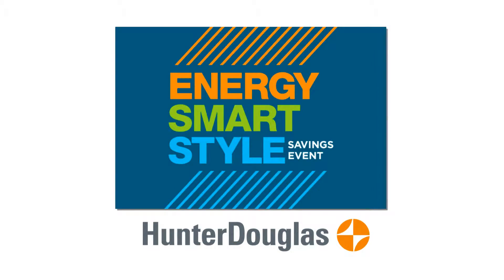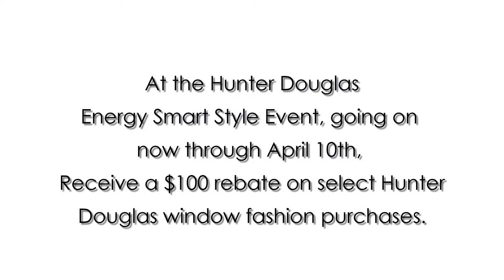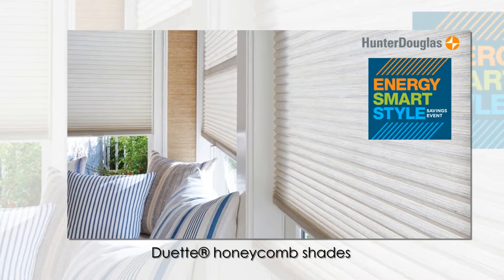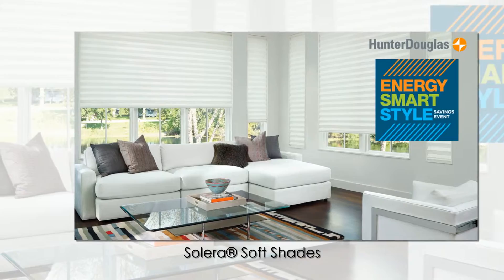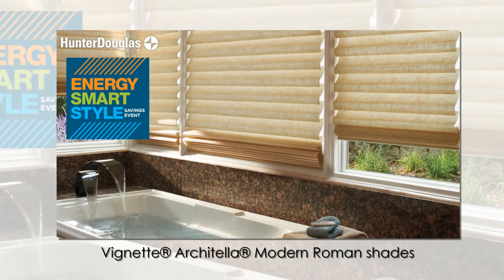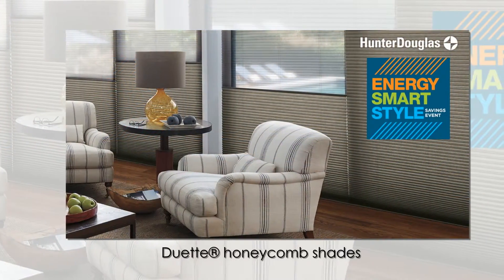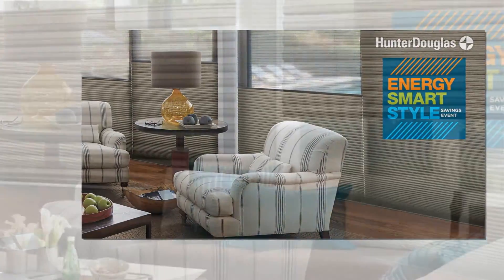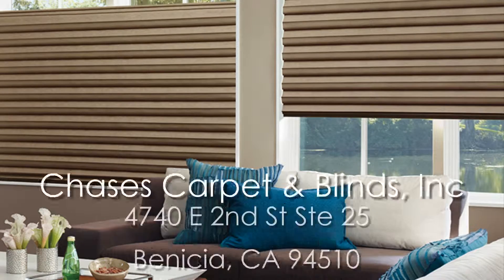Chases Carpet and Blinds, Inc Hunter Douglas Energy Smart Style Event 2017